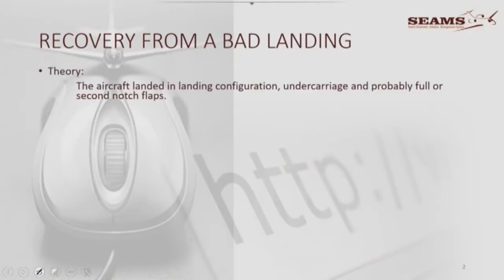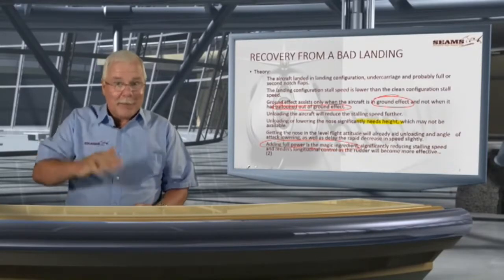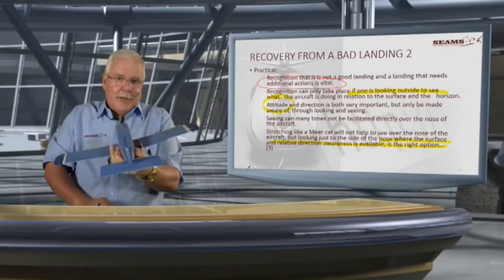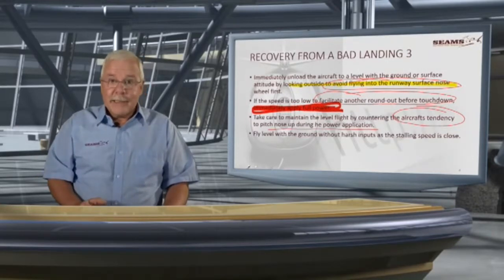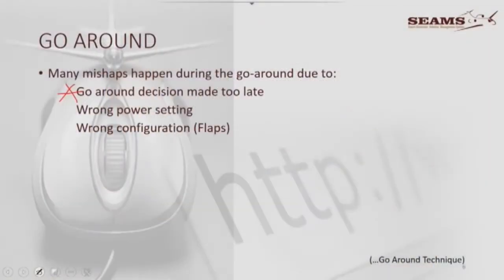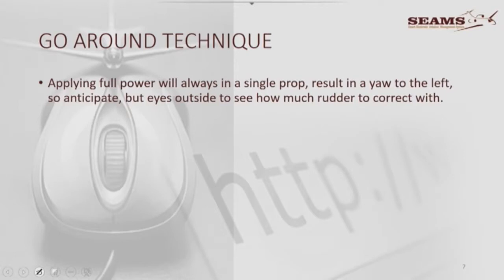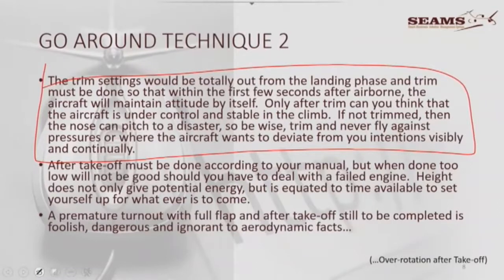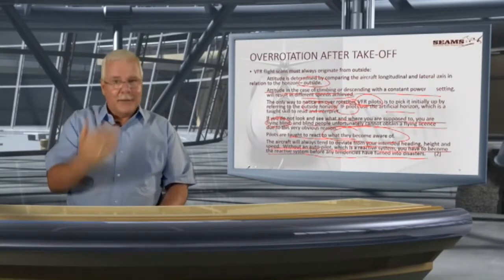SEAMS Safety Initiative - SSI 04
EP04 SEAMS Safety Initiative hosted by Charlie Marais